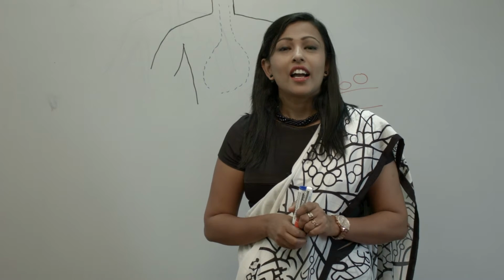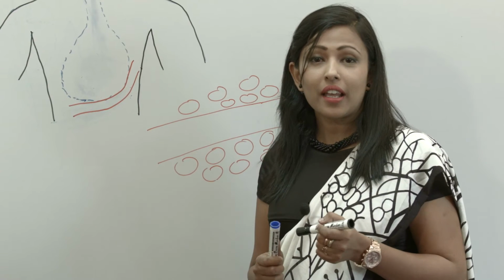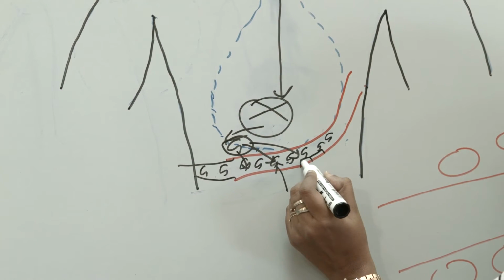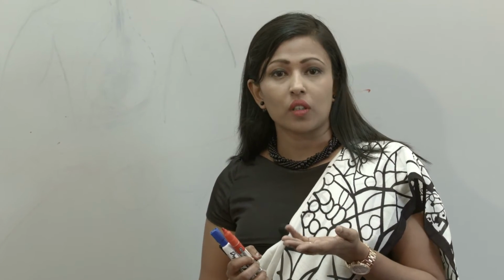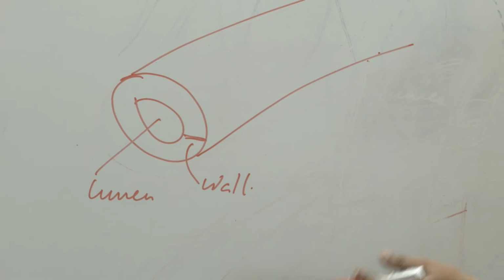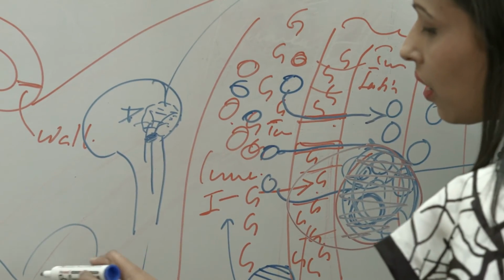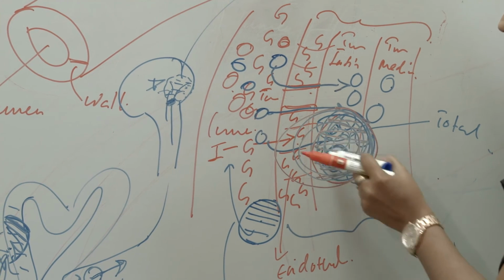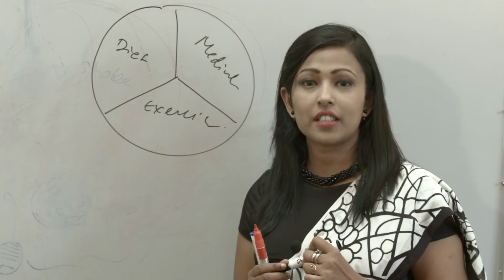Pathophysiology of Type 2 Diabetes and Macrovascular Diseases (for patients)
By Dr. Gayathri Perera